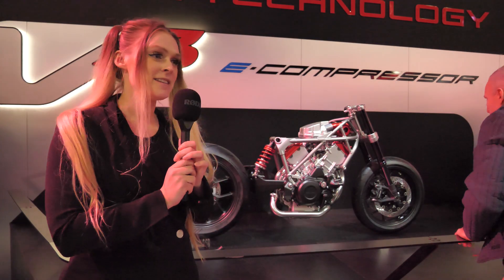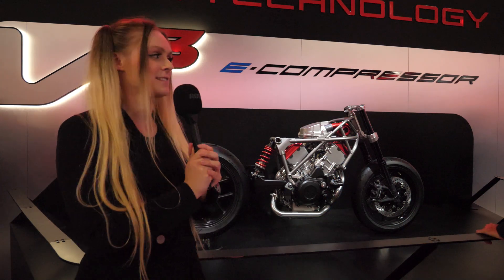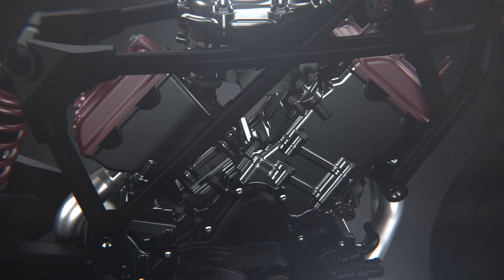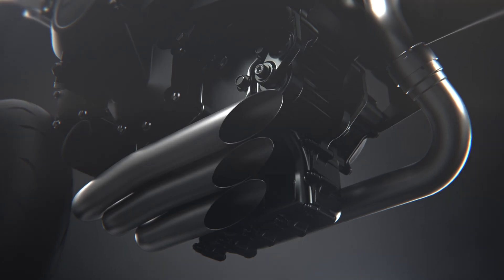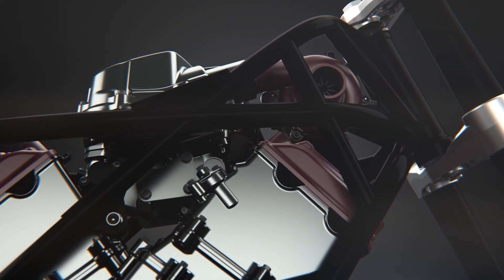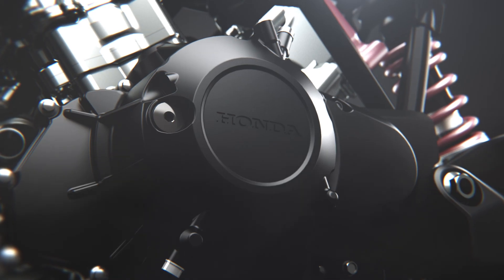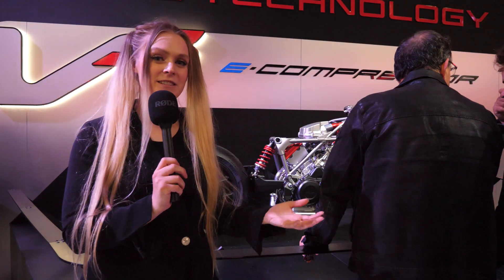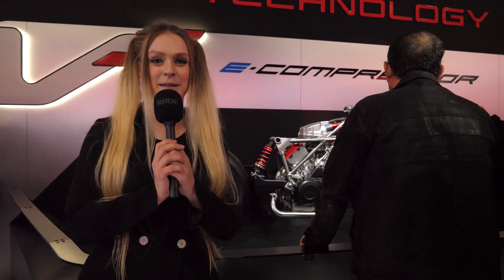Honda’s New V-3 Engine Just Shocked Everyone...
In this exciting reveal, Honda makes waves in the automotive world by announcing the world's first forced induction V-3 engine! Whether you're an enthusiast or just curious, this video offers a first look at technology that could shape the future of high-performance engines.